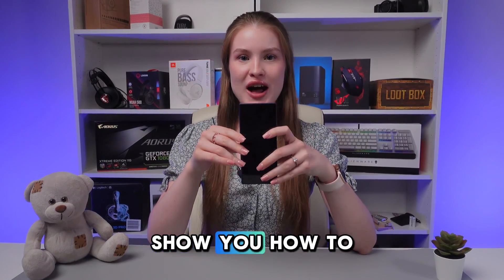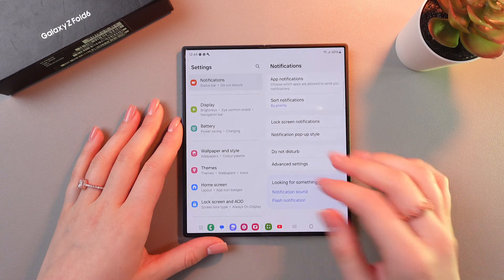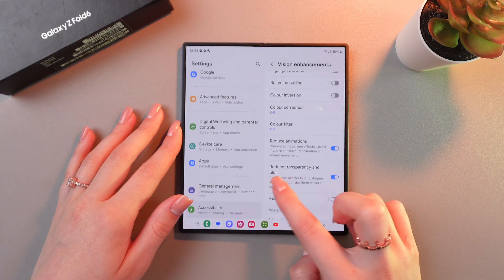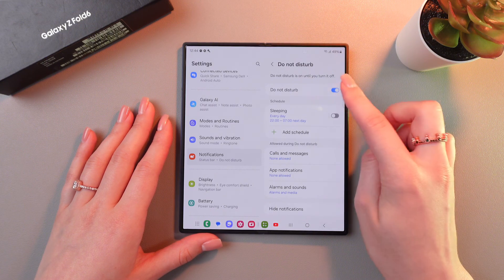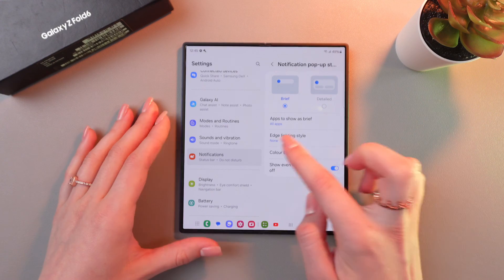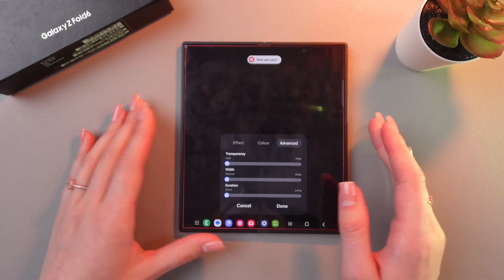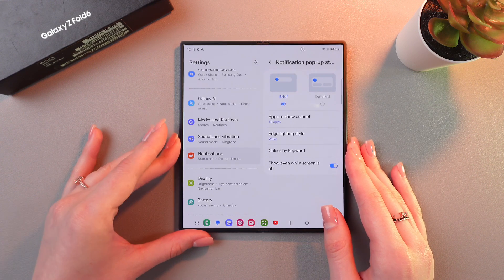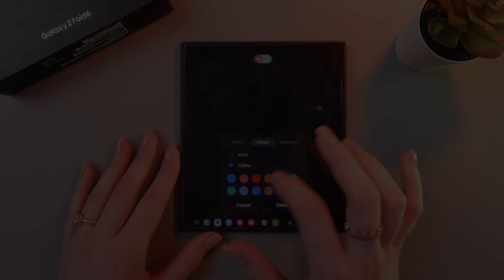How to Enable Edge Lighting on Samsung Galaxy Z Fold 6: Brighten Up Your Screen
Discover how to enable and customize Edge Lighting on your Samsung Galaxy Z Fold 6 with this easy-to-follow guide. Learn how to make your notifications and alerts stand out with vibrant and eye-catching edge lighting effects. This tutorial will walk you through the process, showing you how to adjust settings for a personalized experience. Elevate your phone’s style and functionality with just a few simple steps. Watch now to transform your Galaxy Z Fold 6’s display!